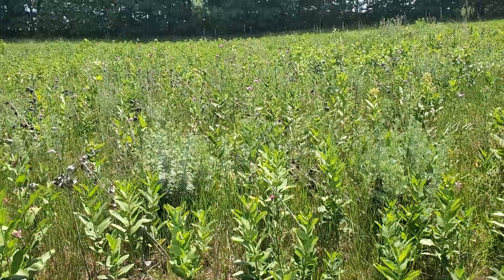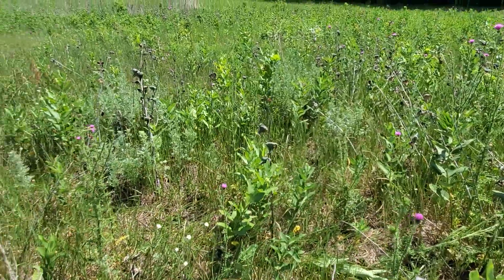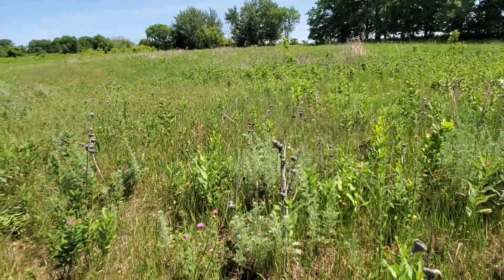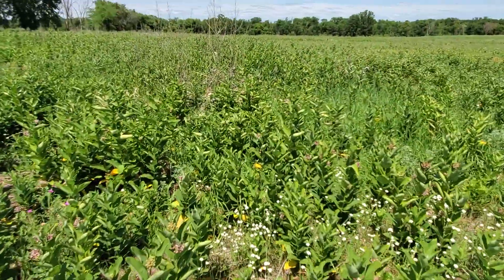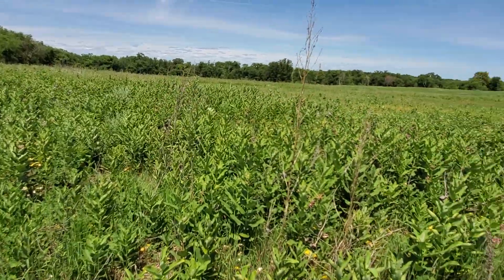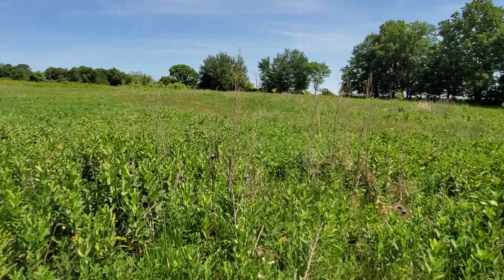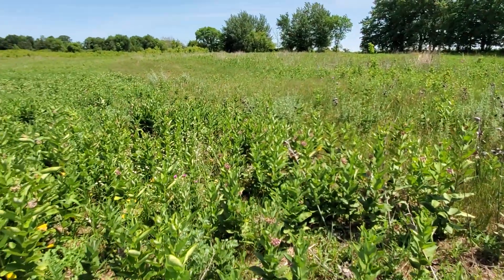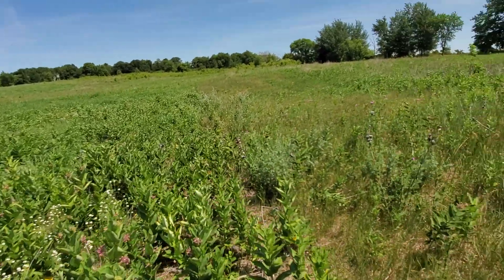Spraying Vs. Not Spraying Cool Season Grasses